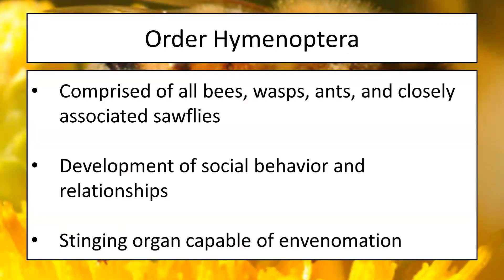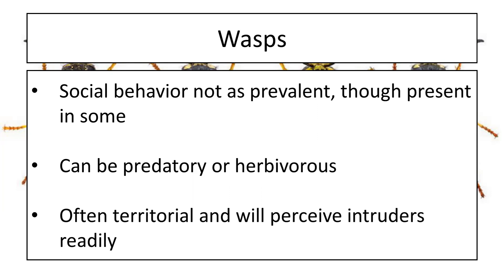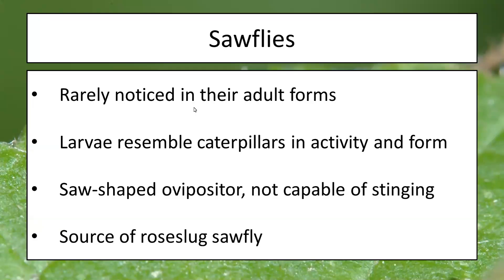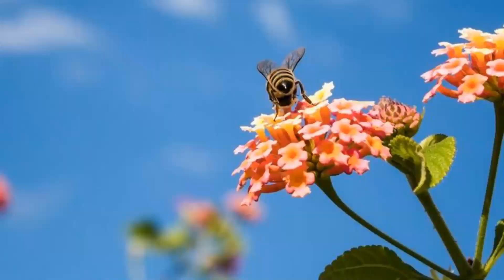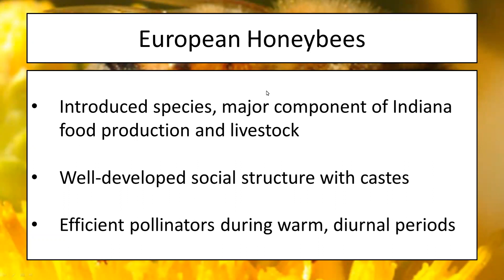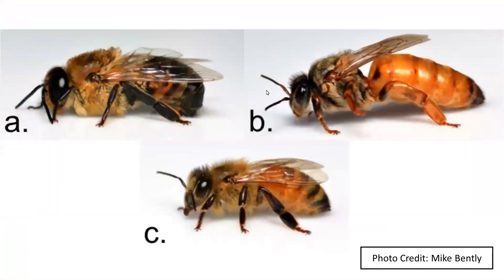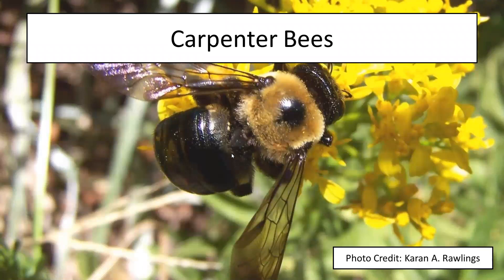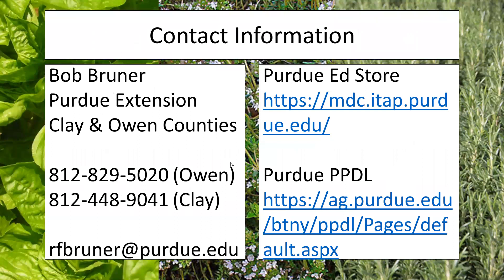Buzzing with Bees